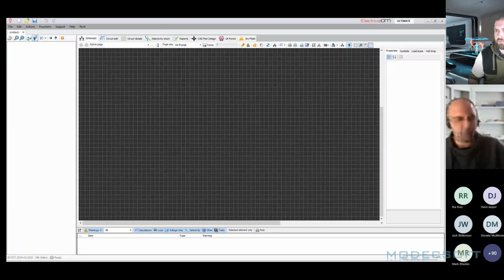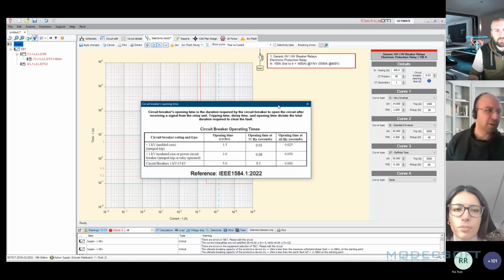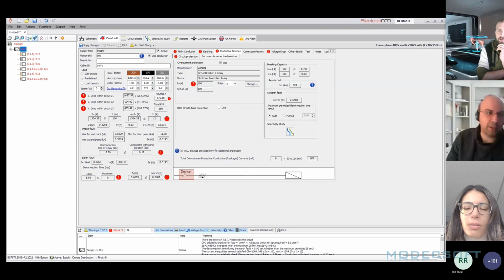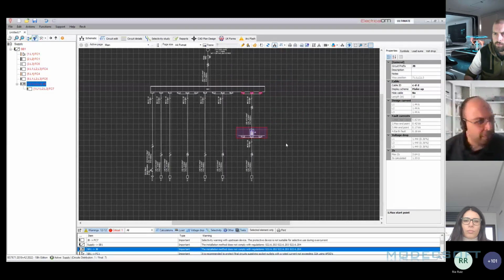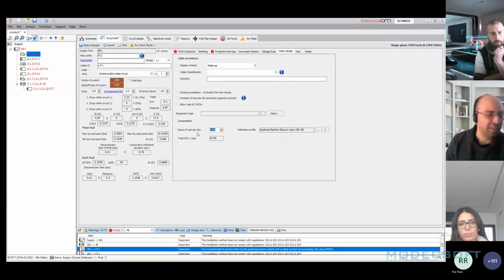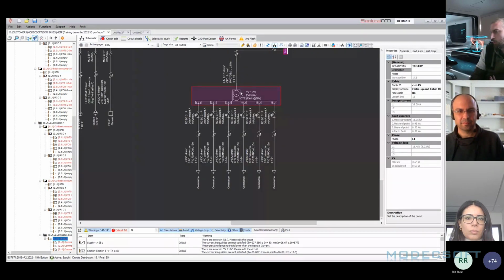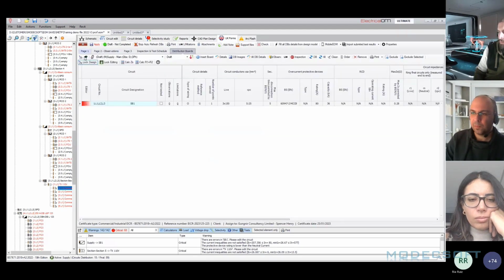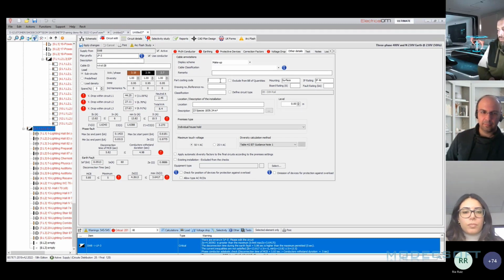ElectricalOM Webinar - v22 12 Updates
See the main updates included in v22.12